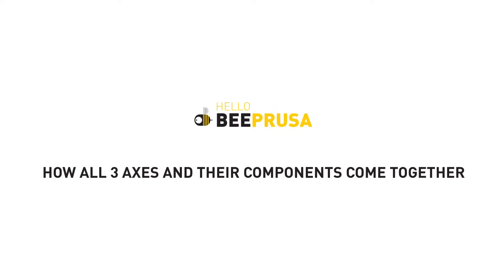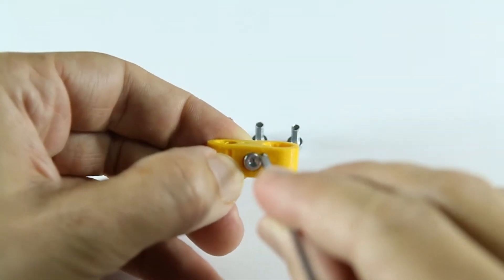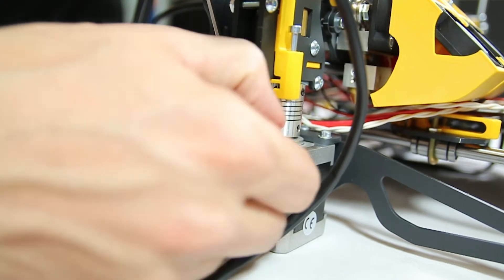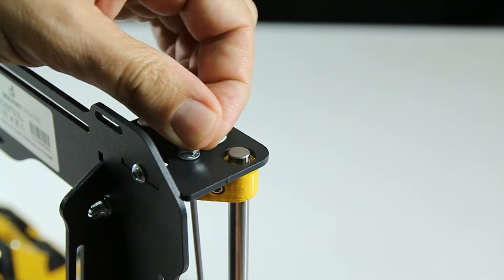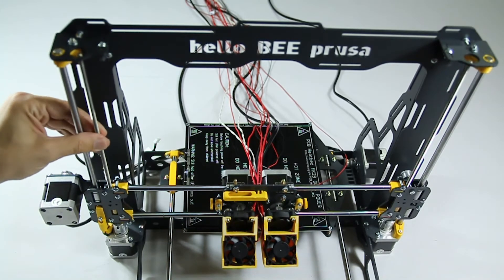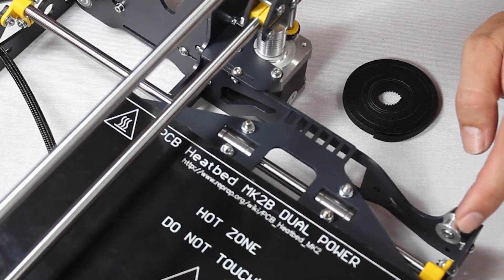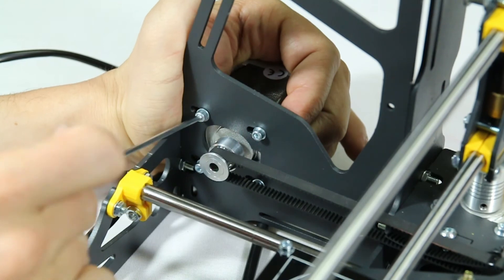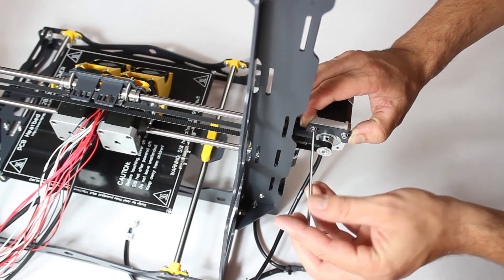NEW - helloBEEprusa 3D printer: E – How the 3 axes and all their components come together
If your helloBEEprusa has the serial number 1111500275-to-X, this is the correct video. :)